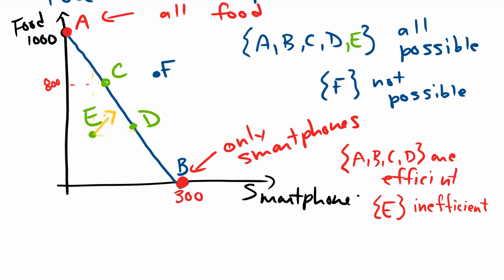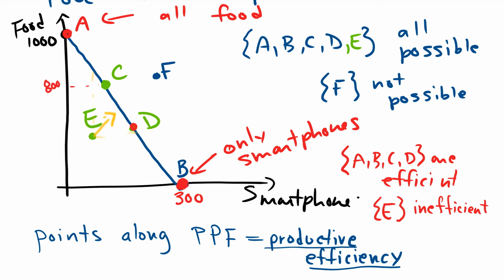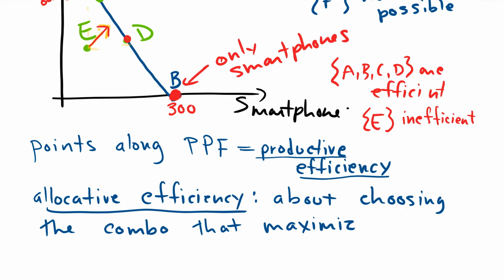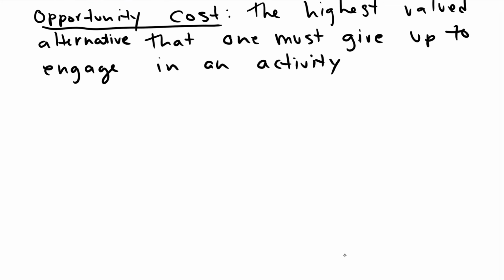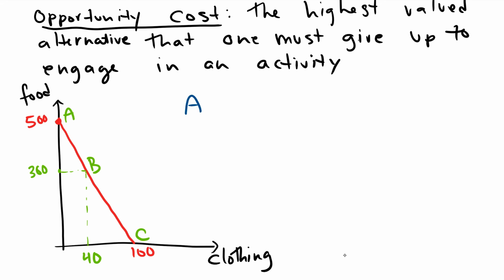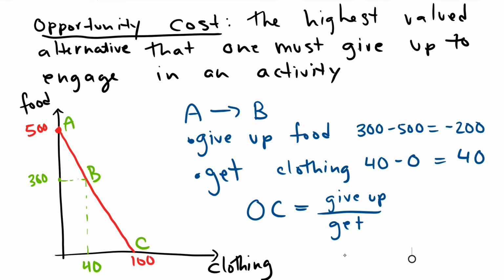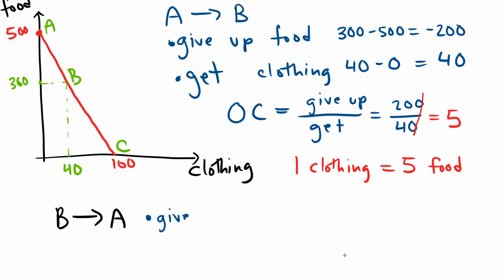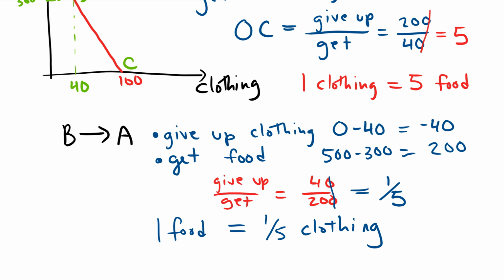CH 2 PPF Part 2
This video covers the concept of efficiency and feasibility.  It also goes over the calculation of opportunity cost.